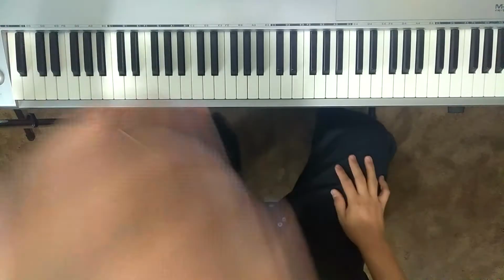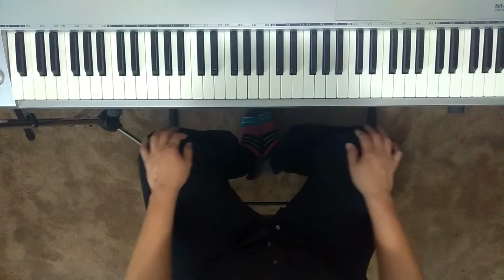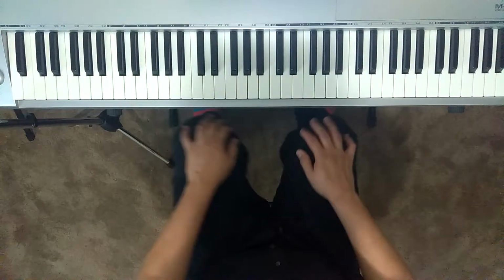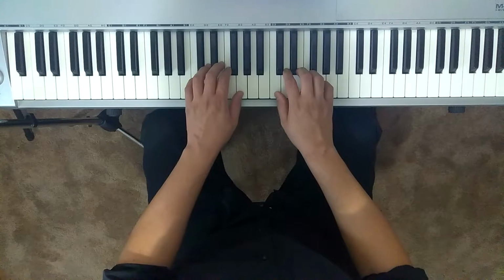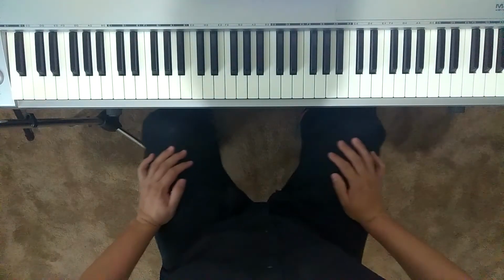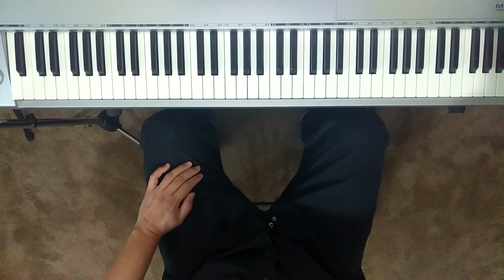"Rusty Old Bike" pg. 13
Faber's